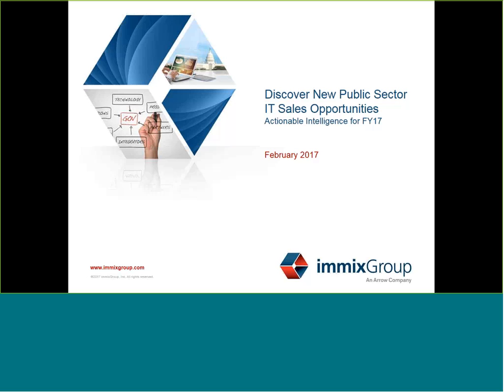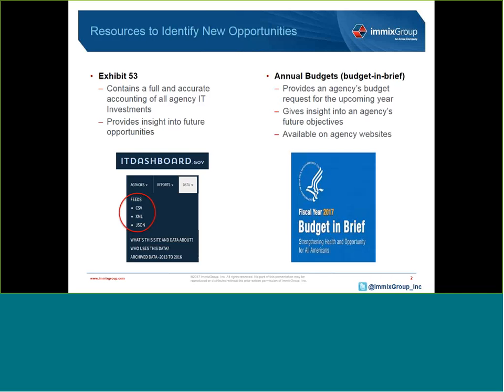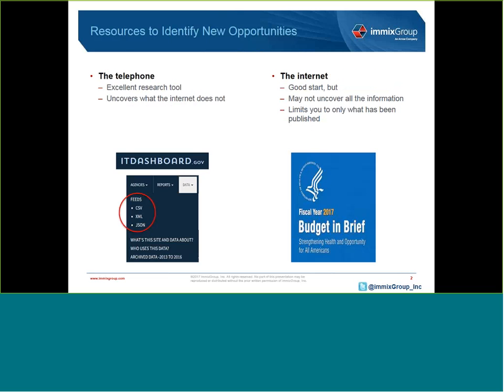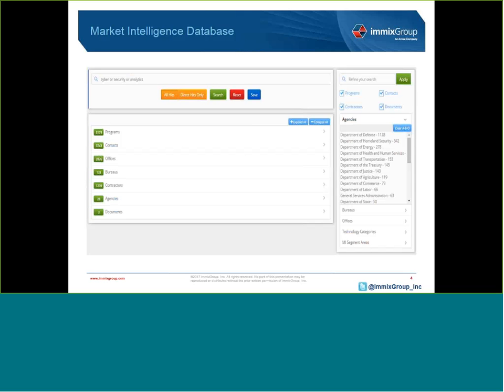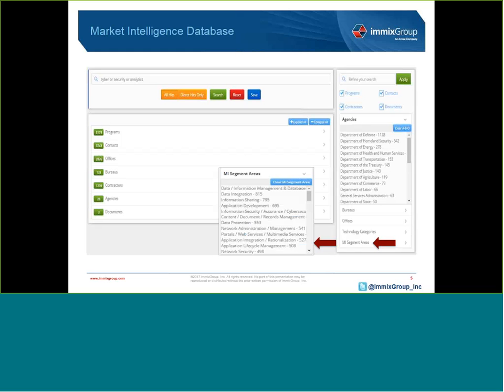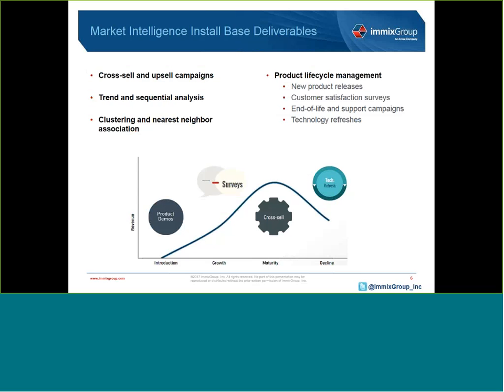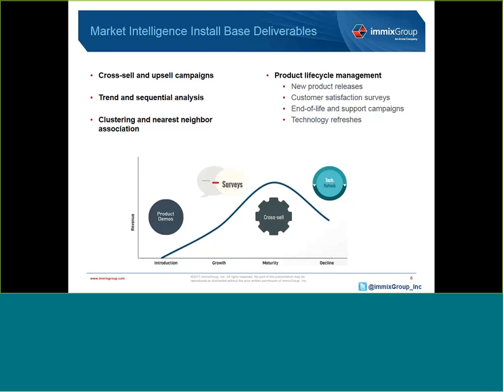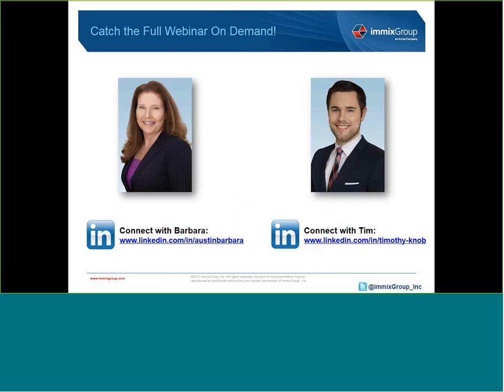Discovering New Public Sector IT Sales Opportunities - Mini Webinar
Learn about strategies and available resources for uncovering federal IT sales opportunities and reaching the right decision makers as database manager, Barbara Austin, and analyst, Tim Knob, share actionable information to make your sales efforts more effective. View Full Webinar